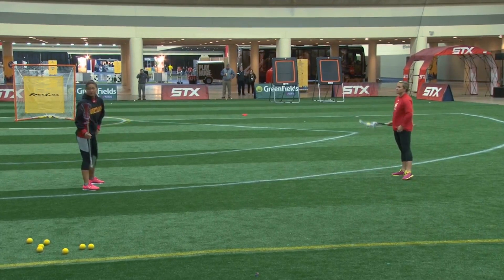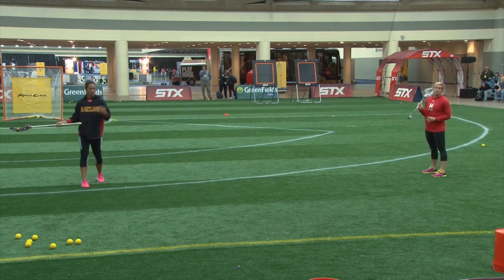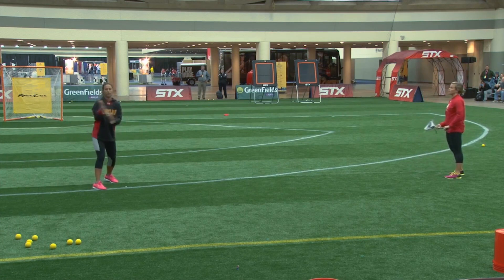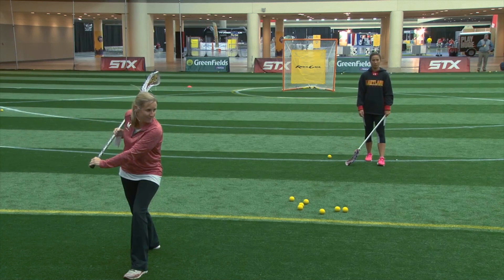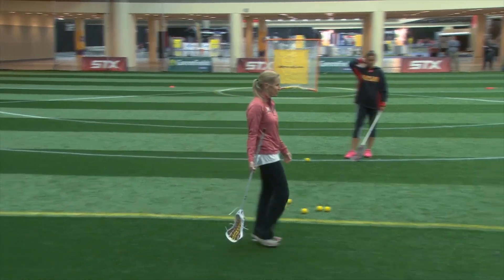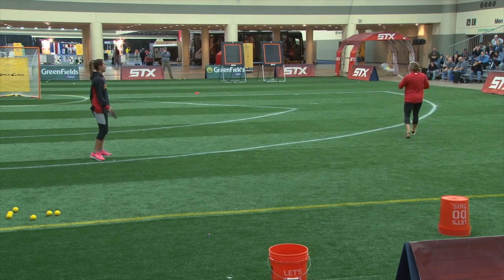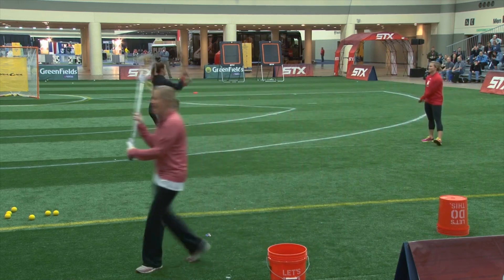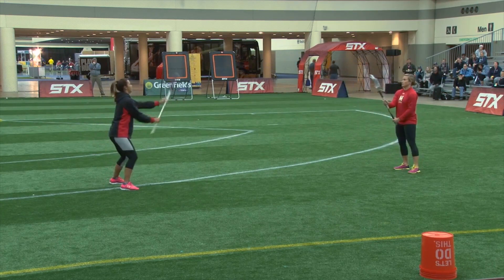Cathy Reese at LaxCon: Behind The Back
University of Maryland national champion coach Cathy Reese talks Advanced Stick Work at the 2015 US Lacrosse Convention, joined by Team USA athletes and Terps assistant coaches Alex Aust and Caitlyn McFadden.

US Lacrosse is the national governing body of lacrosse and home of Team USA.